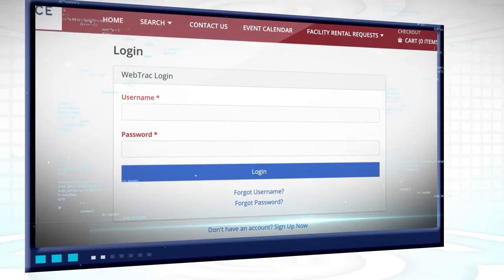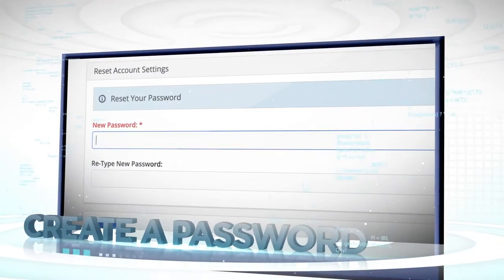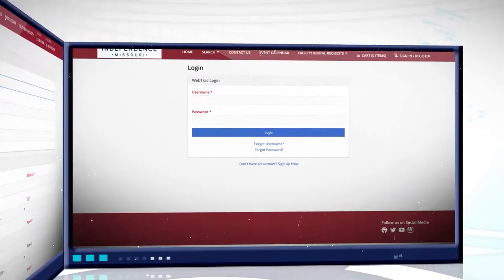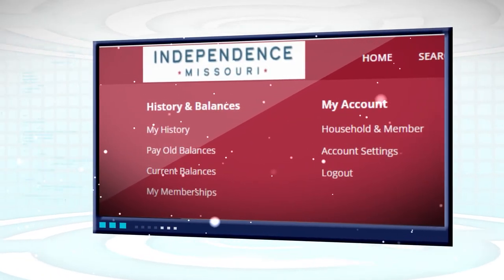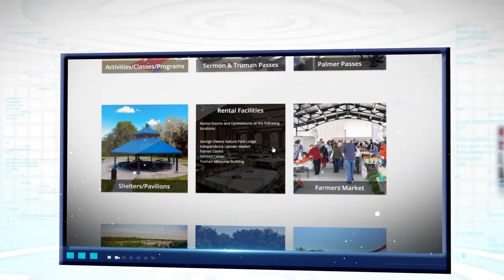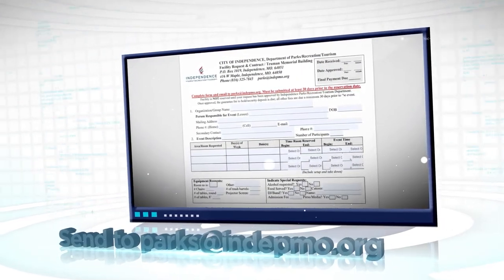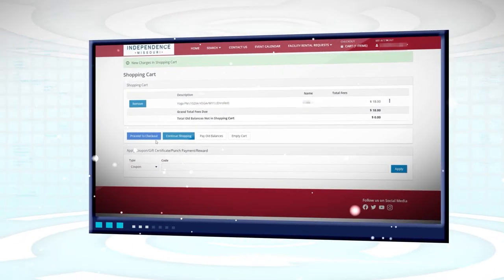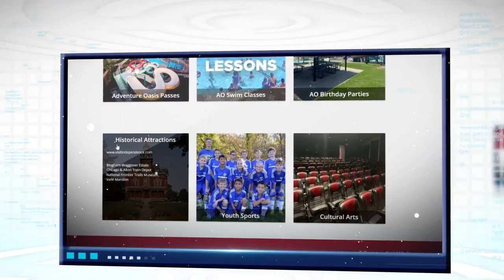Basics of WebTrac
Watch this video for a quick look at the basics of using WebTrac.